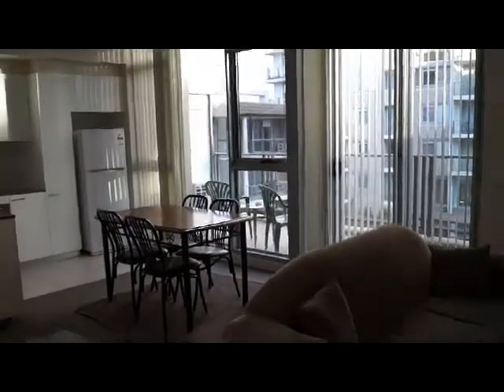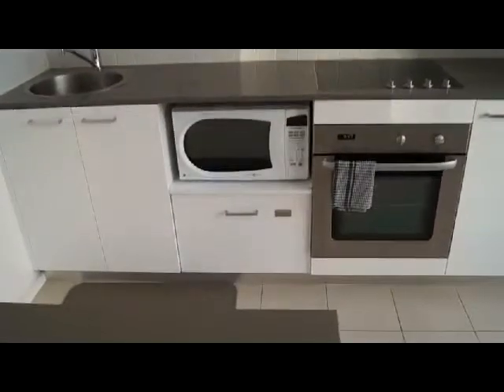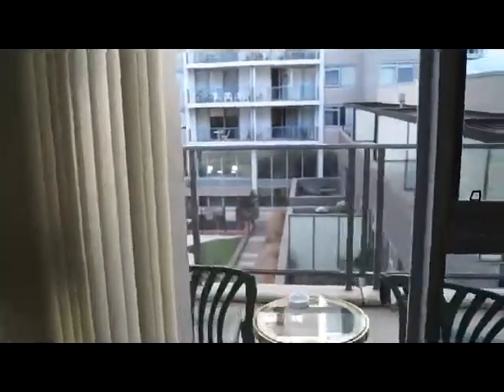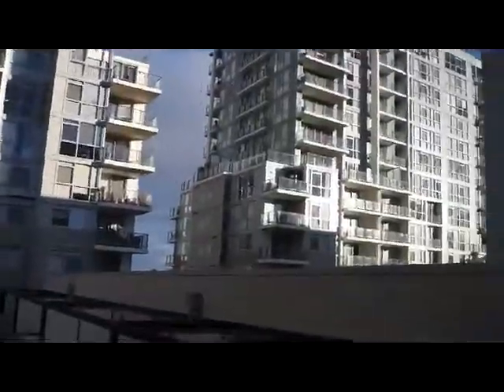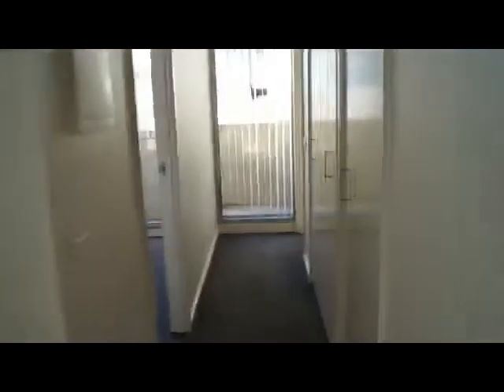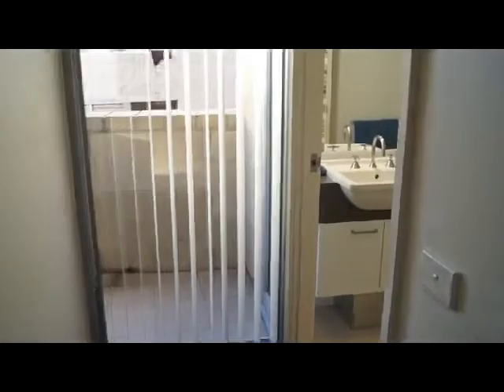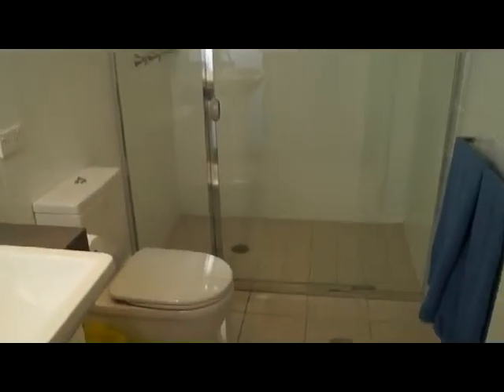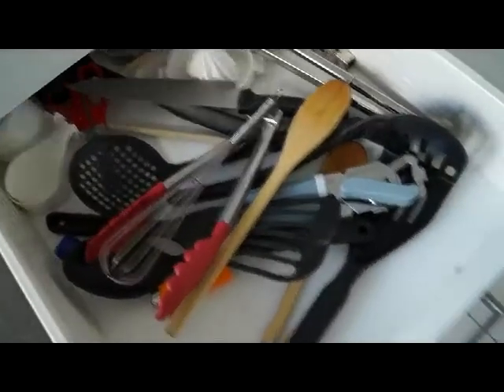Apartment Accommodation at 19 Metropolitan